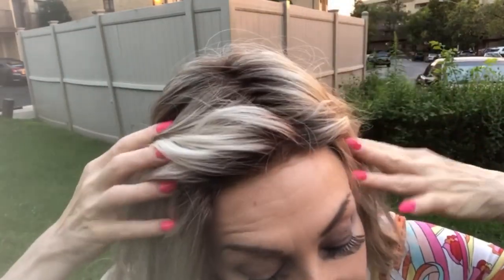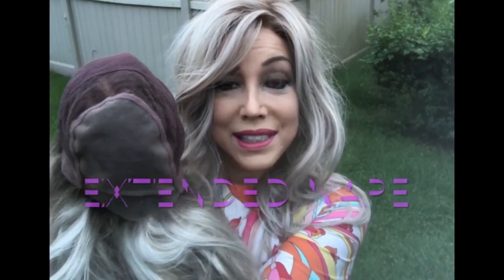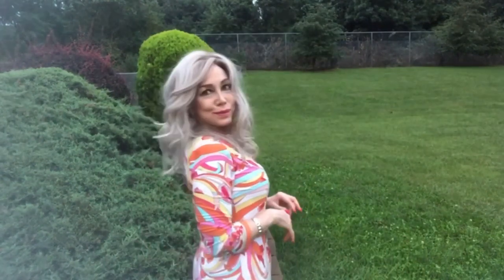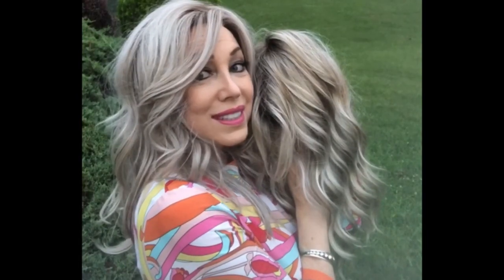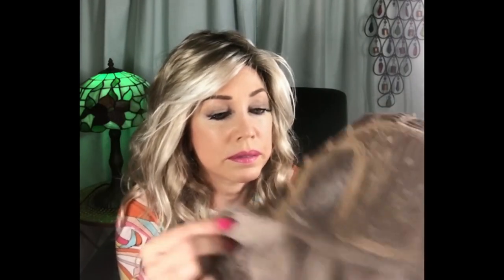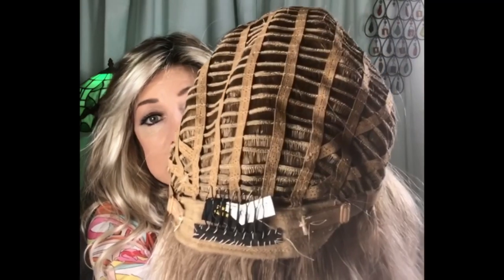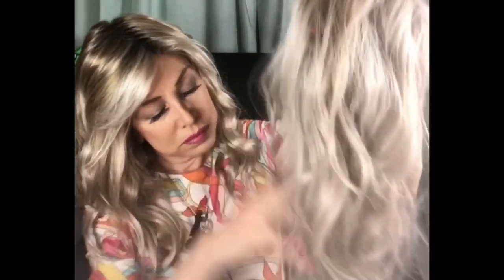Allegro/Rachel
Comparison on Allegro 18” HF in Roca Margarita Blonde by Belle Tress (Heat Friendly) and In Depth look at Rachel by Jon Renau (Regular Synthetic) NOT heat friendly in the popular color Palm Springs Blonde.

Allegro 18” HF has a lace front, Left monofilament part, EXTENDED nape Velvet covered ear tabs with metal stays and pull strap adjusters. Roomy to accommodate Average plus 22” to 22.50” imho.

Rachel in Regular Synthetic is not heat friendly and is completely Hand Tied the Quintessence￼ of luxury. Lace Front FULL monofilament top, EXTENDED nape and VELCRO adjusters, velvet cloth covered ear tabs with substantial metal stays.

Both wigs purchased on Clearance at Wig Studio 1.